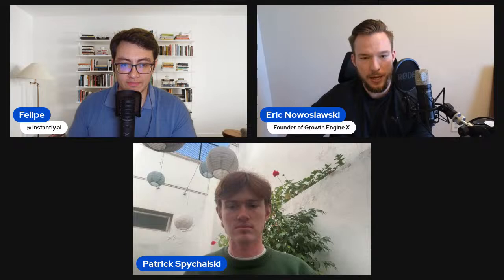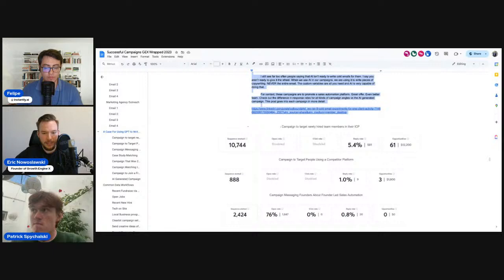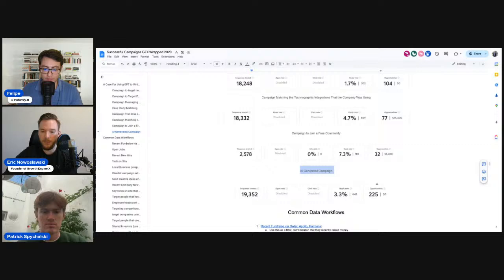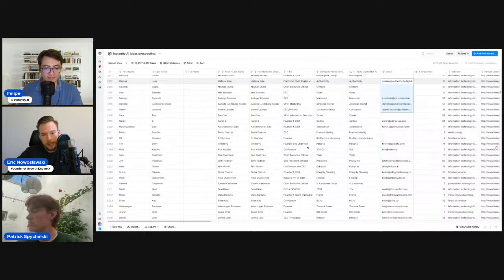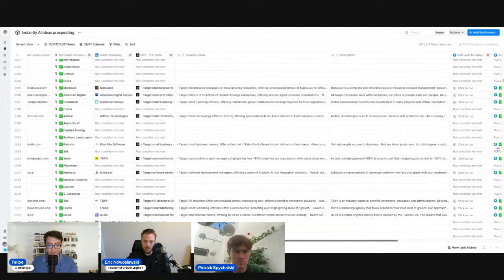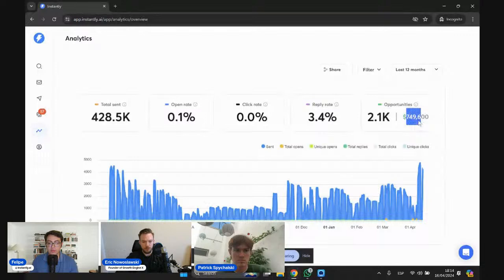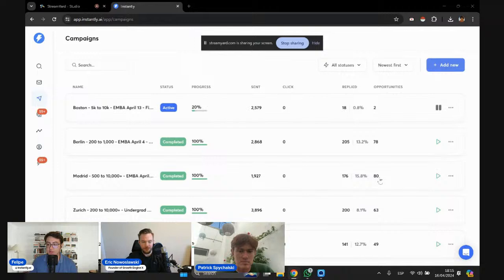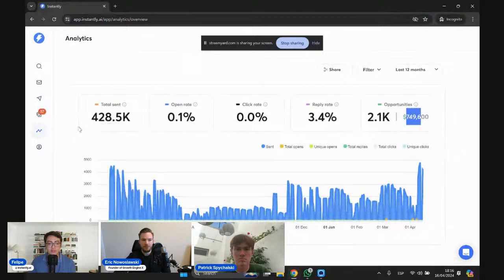Live Masterclass: Clay + instantly "The personalized emails of your dreams"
Join Eric Nowoslawski and Patrick Spychalski from Clay, as well as Felipe Aranguiz from Instantly as we walk through how to hyper-personalize emails and create an email machine for your business ⚡️